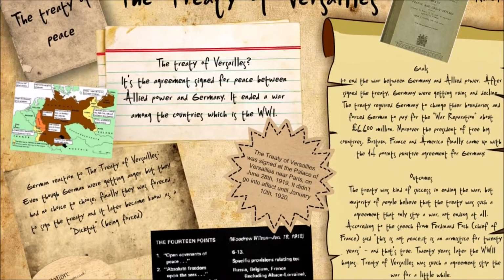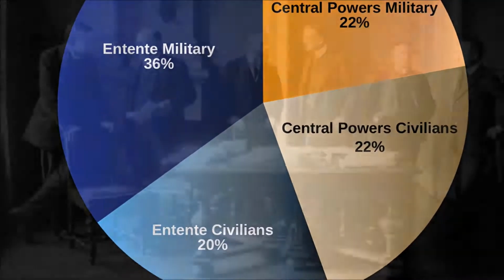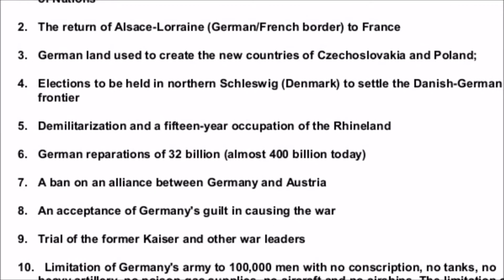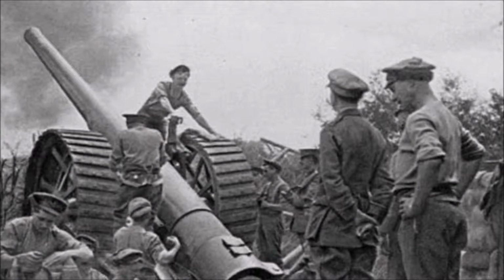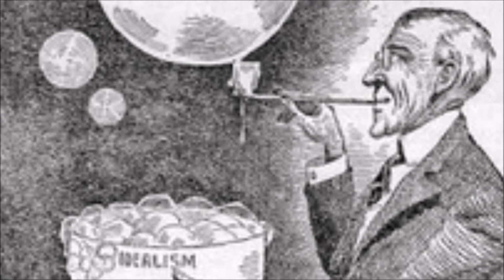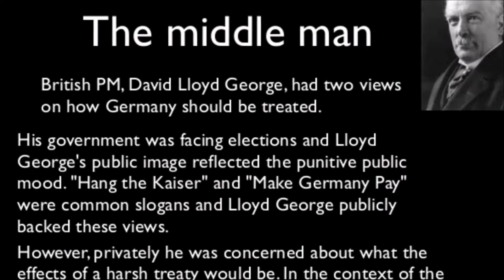Period 3, Table 8: The Treaty of Versailles Documentary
Period 3
Table 8
Karla Ibarra
Albert Trejo
Ashley Vernon